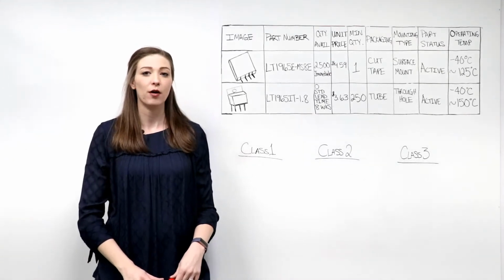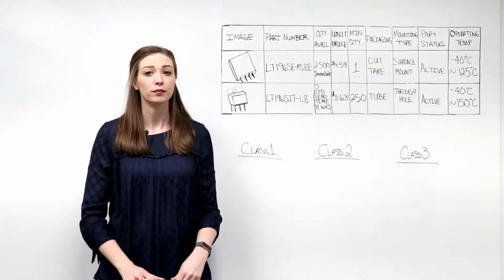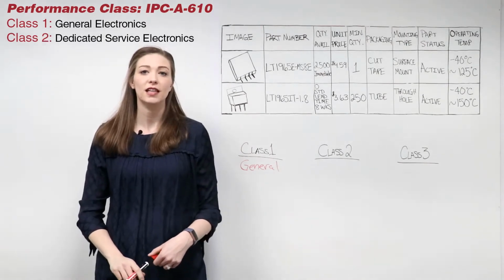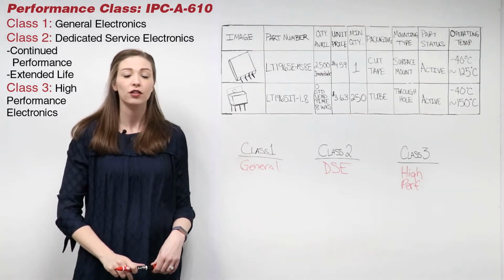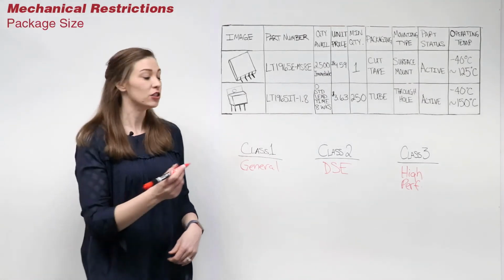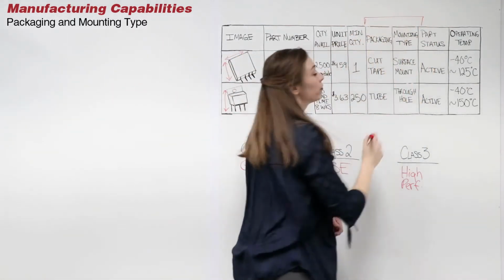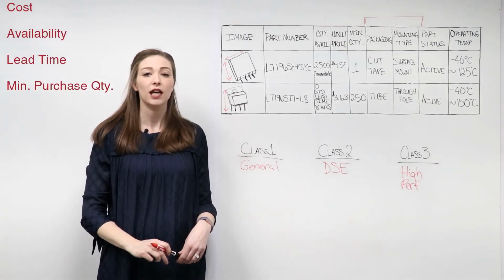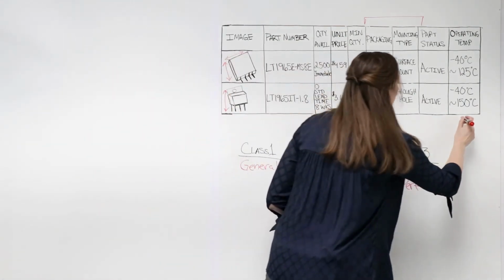Best Practices for Component Selection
An overview on what factors need to be considered when choosing a part and their corresponding effect on a project.

Let’s Connect!